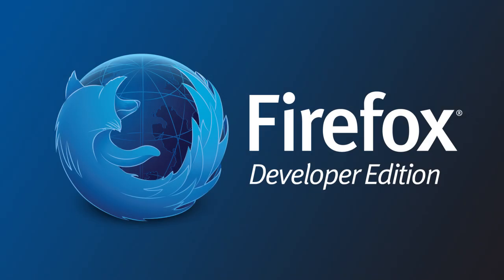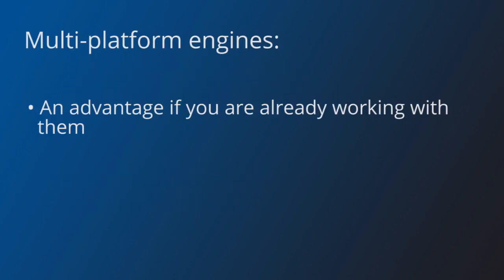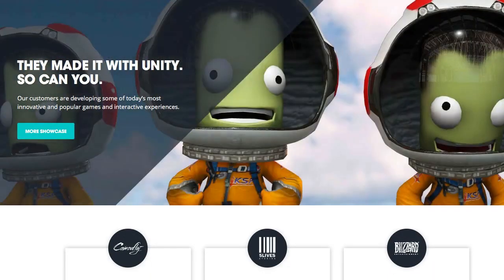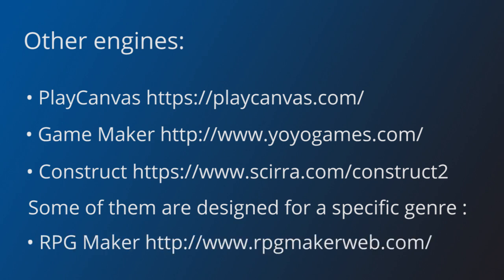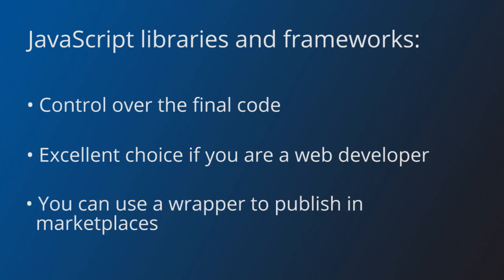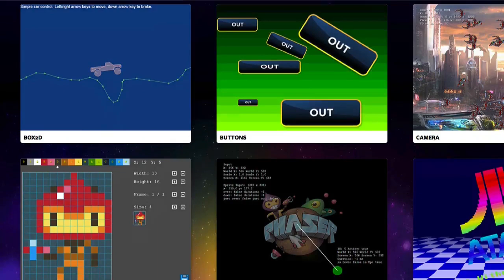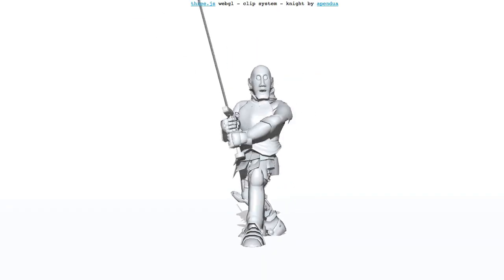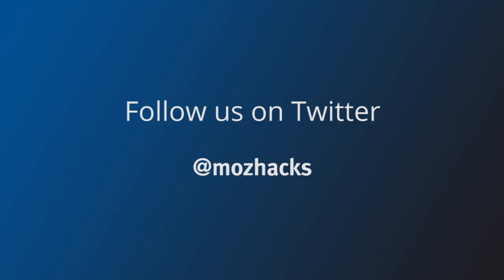HTML 5 game dev - Engines and Libraries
In this video we’ll talk about engines and libraries for HTML 5 game development.